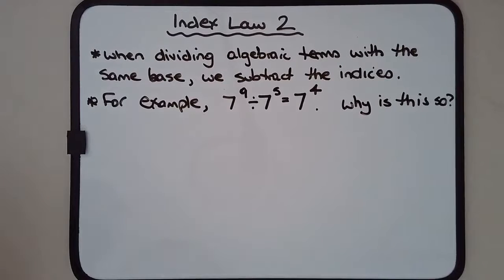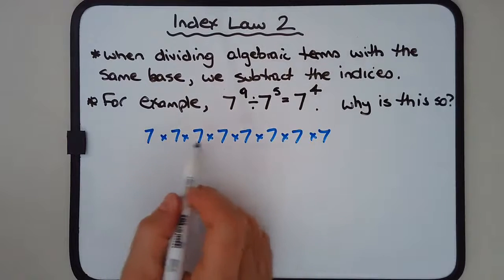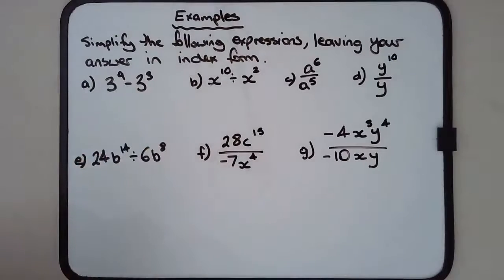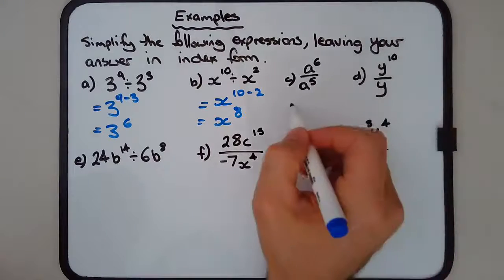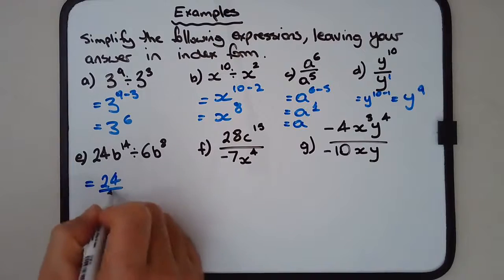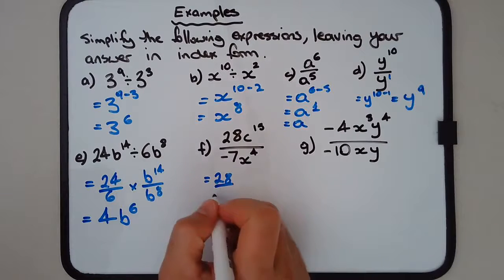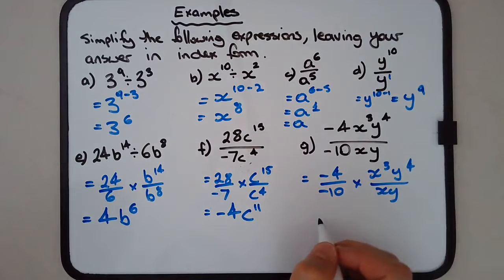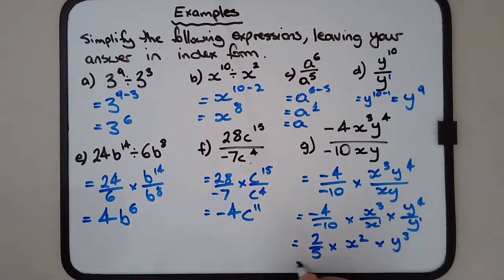How to apply subtraction index law when dividing powers with identical bases (with examples)